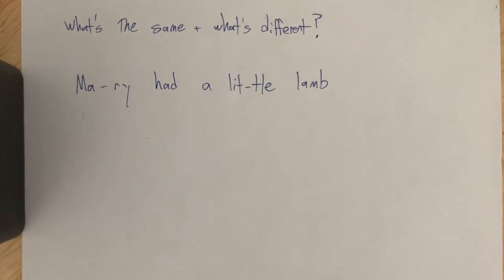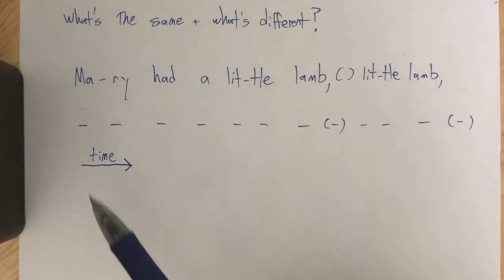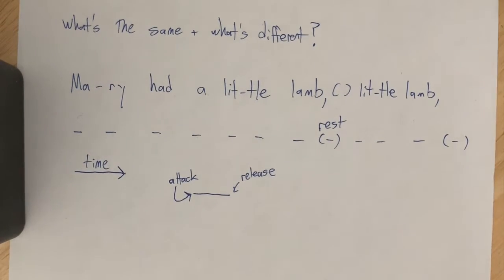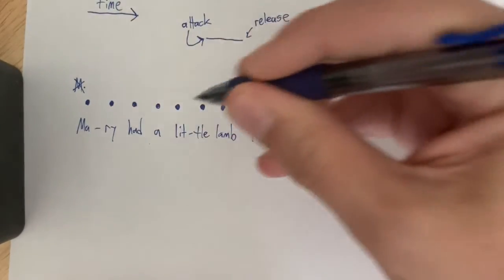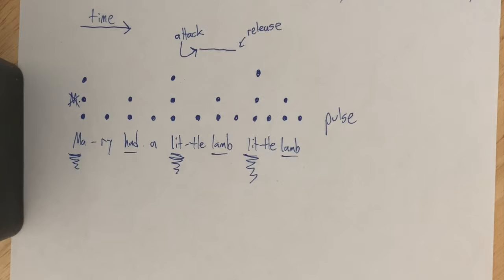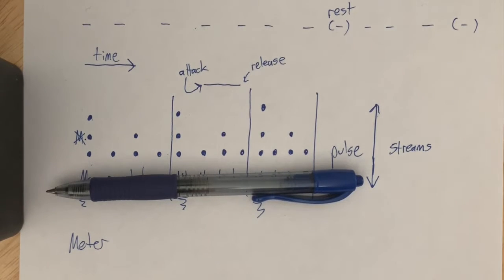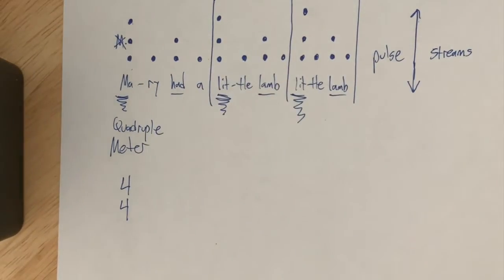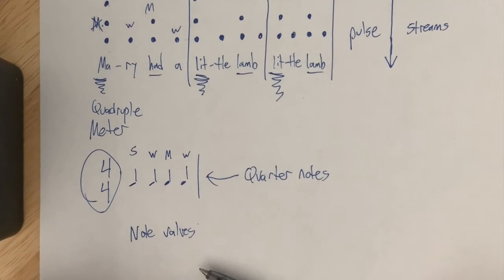Episode 1: What's the same and what's different?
Rhythm and meter in some of Mary Had a Little Lamb.